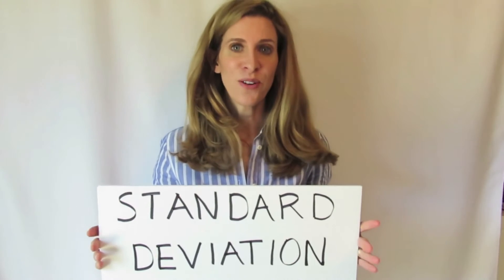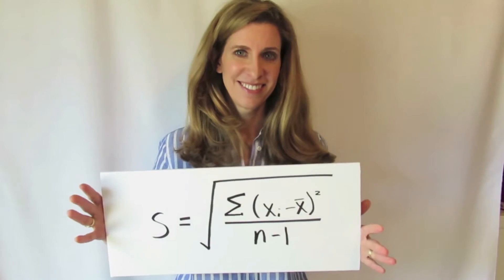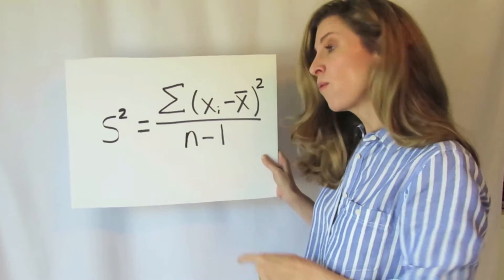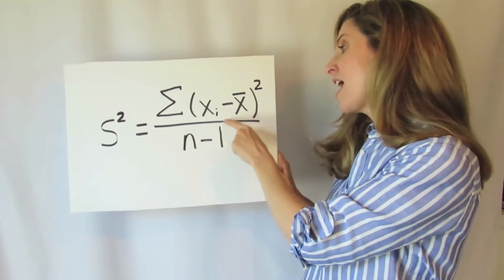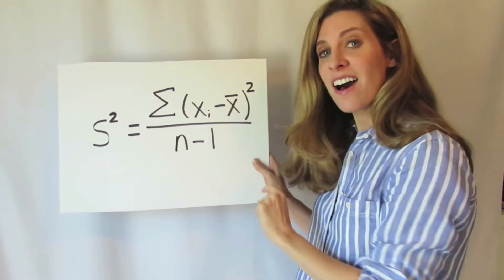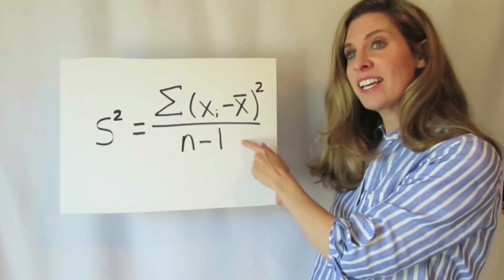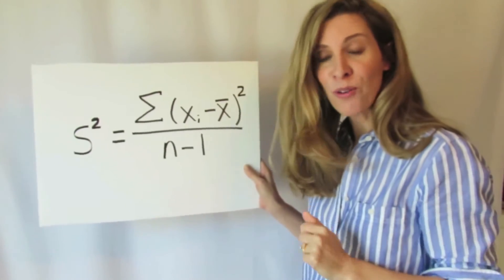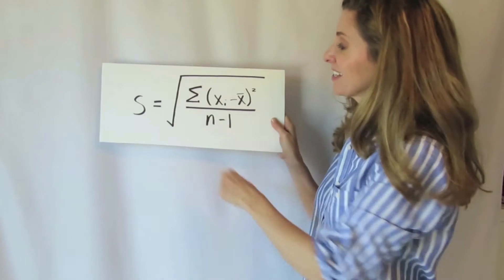Statistics with Professor B: Variance and Standard Deviation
How to calculate the variance and standard deviation of a variable.
Try to work through it on your own as you watch the video!